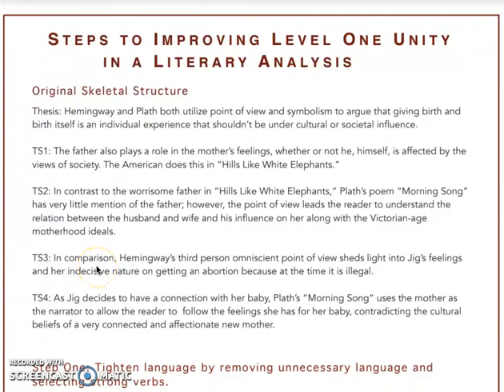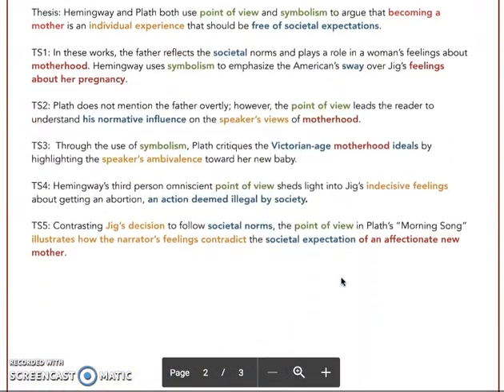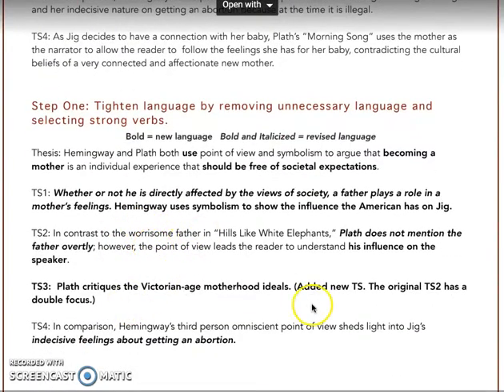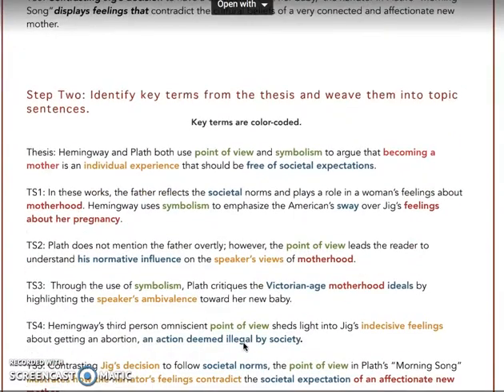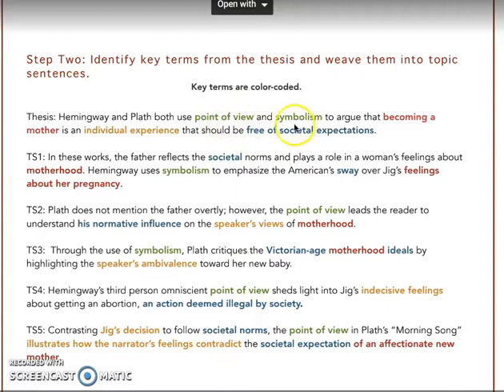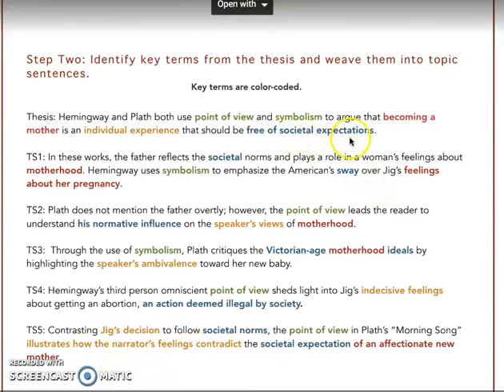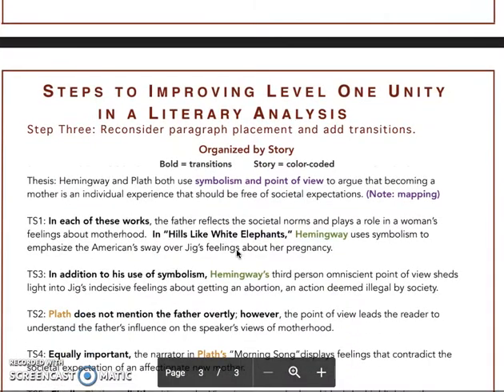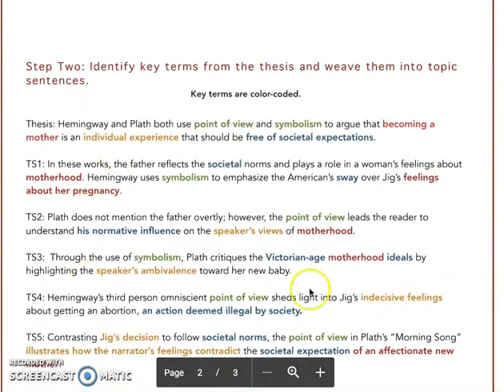L1 in Literary Analysis